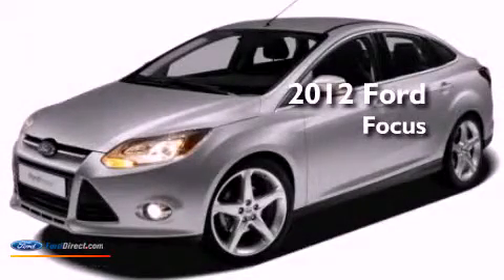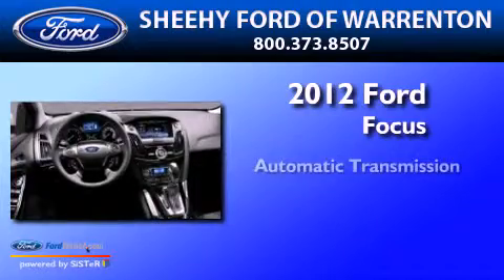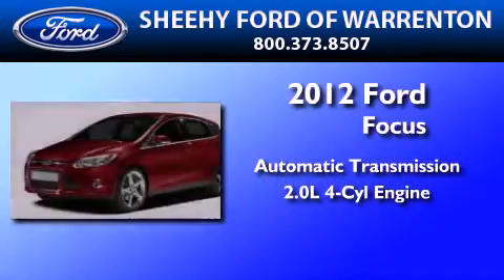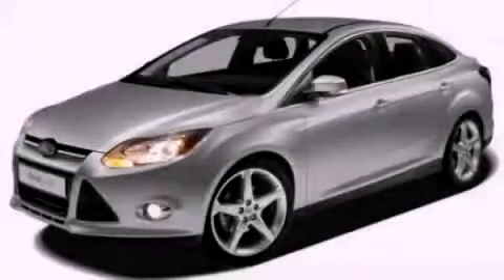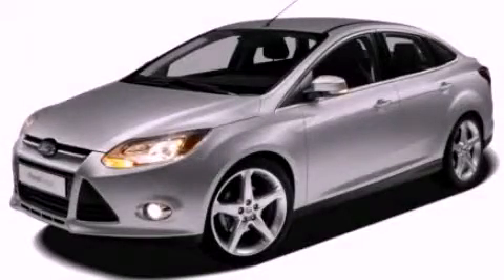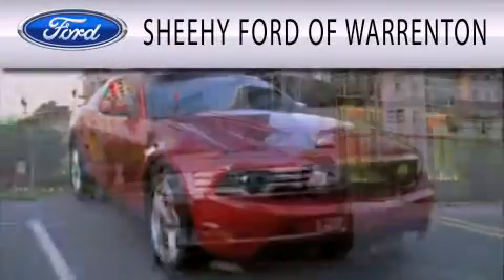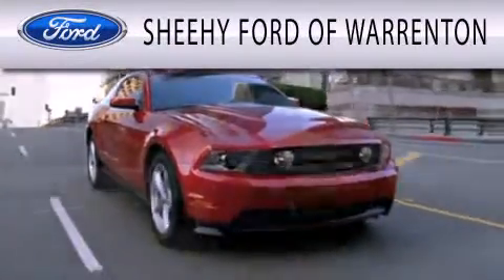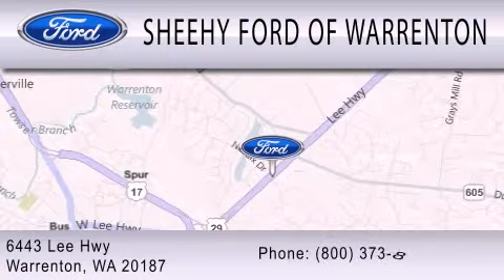2012 FORD FOCUS Warrenton VA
Year : 2012
 Make : FORD
 Model : FOCUS
 Engine : 2.0L I4 16V GDI DOHC FLEXIBLE FUEL
 Trans . : 6-SPEED AUTOMATIC WITH AUTO-SHIFT

 Stock : Y407801